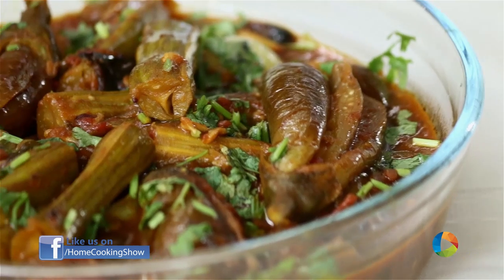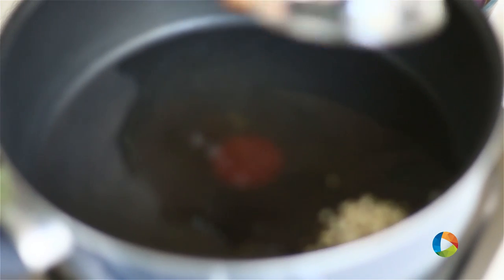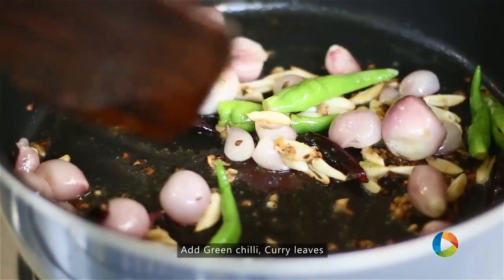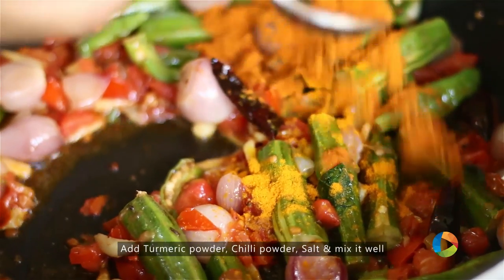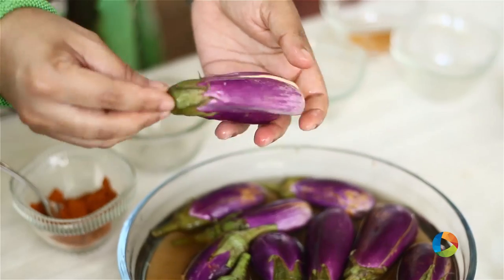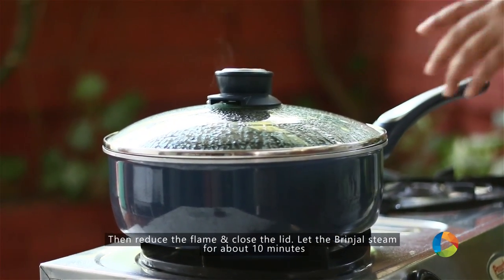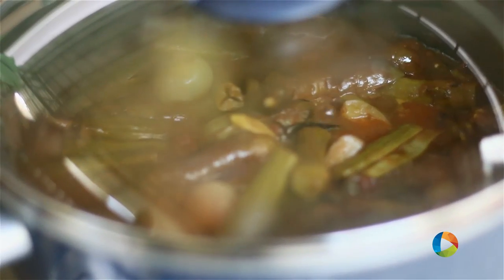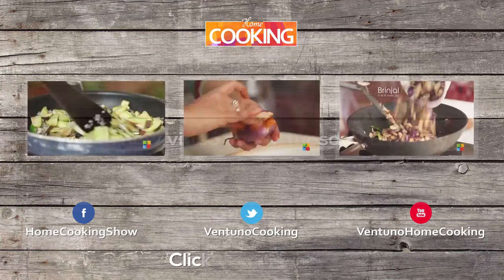How To: Andhra Special Brinjal Drumstick Gravy (Vankaya Munakkaya Pulusu) | VEGAN Curry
Vankaya Munakkaya Pulusu (Brinjal Drumstick Gravy) Recipe - VEGAN
Ingredients

Brinjal (Vankaya) - 1/2 kg
Drumstick (Munakkaya) - 2 cut up
Tamrind puree - 1 cup
Ginger a piece chopped
Garlic - 8 to 10 cloves chopped

Method:
1. Heat oil in a wide pan add temper ingredients Urad dal, Cumin seeds, Mustard seeds & Red chilli.
2. Once the mustard seeds starts splattering add Ginger, Garlic, Asafoetida powder, Shallots, Green chilli, Curry leaves & sauté it for 2 minutes.
3. Then add Tomatoes & sauté it for few minutes.
4. Now add Drumstick & mix it well. Add Turmeric powder, Chilli powder, Salt & mix it well.
5. Cut Brinjal in to four but leave the stalk intact and soak it in water so that it won't turn brown.
6. Now take the Brinjal with stalk & add to the mixture on the pan.
7. Add salt and check for seasoning.
8. Then reduce the flame & close the lid. Let the Brinjal steam for about 10 minutes.
9. Pour the tamarind puree & cook it for another 10 minutes with lid closed. Till the raw smell goes off.
10. Garnish it with chopped coriander leaves.